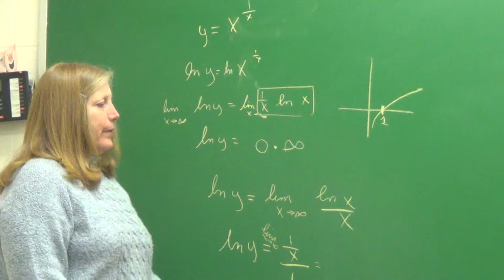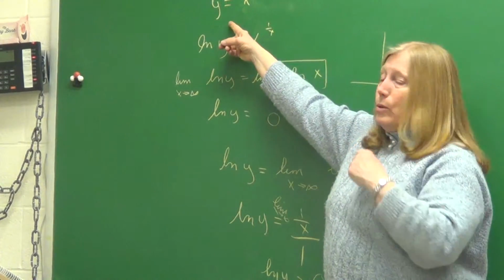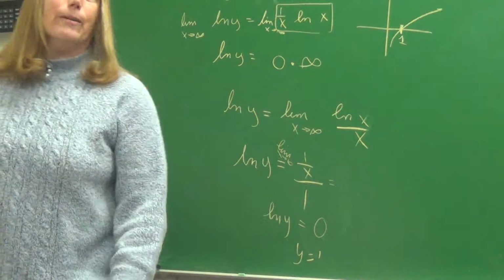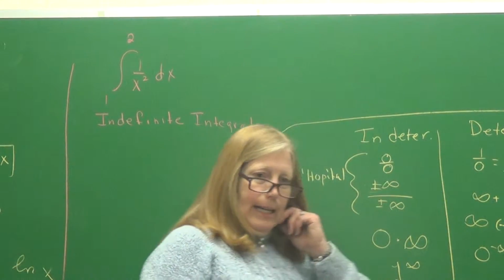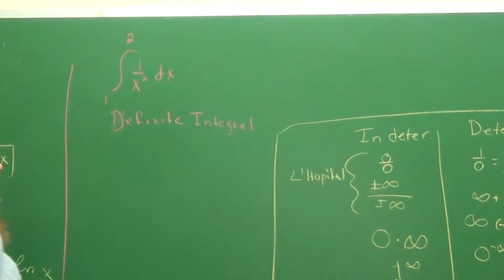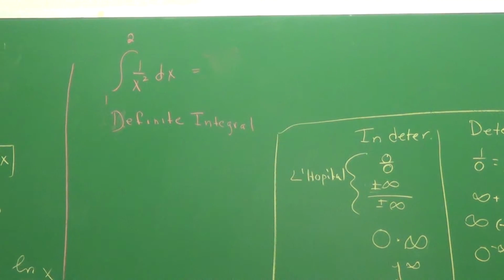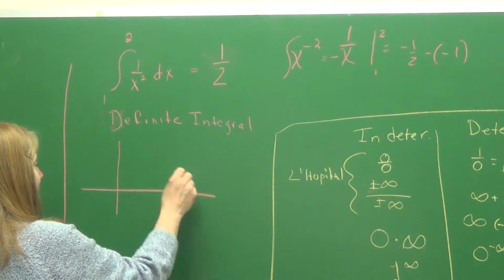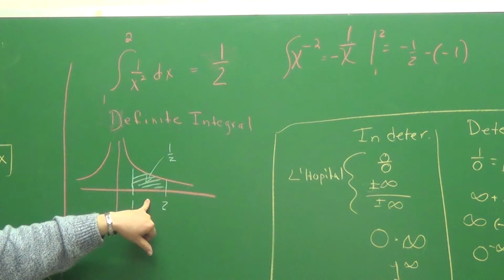Calc 2: 3/16 part1 of 3